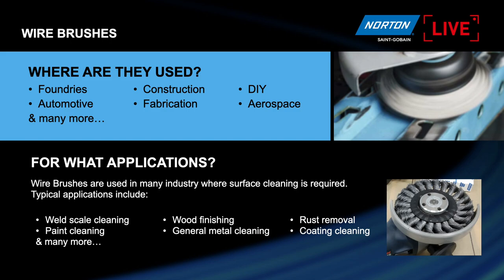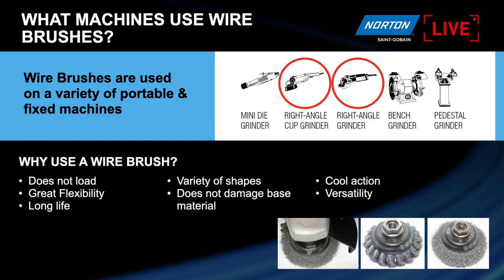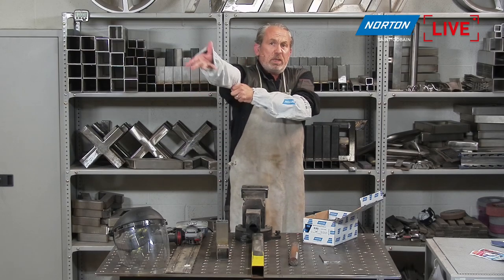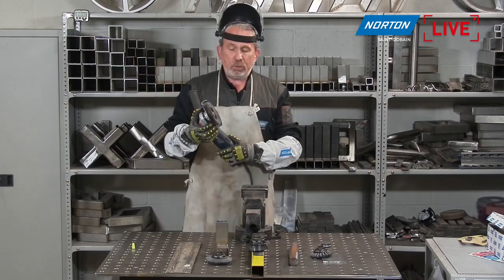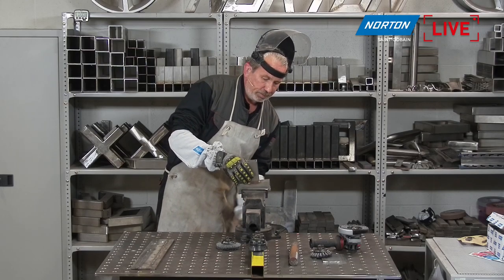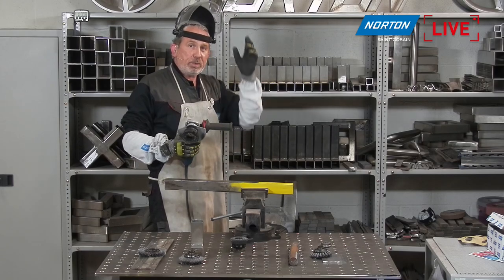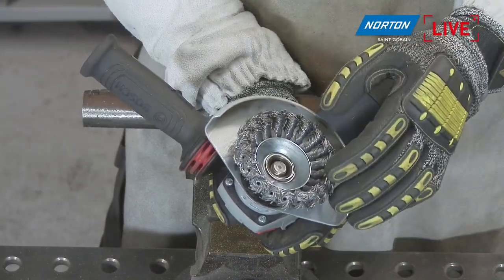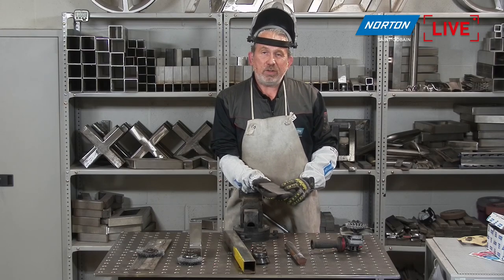Norton Live: How to choose the best wire brush for the job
From crimped wire to twisted knot, from bevel to cup, by the end of this live stream you'll be an expert in choosing the most suitable Norton wire brush for any application!

You can catch up on any Norton Live you missed with our recorded sessions! Watch Paul Gray and our team of expert product managers take you through in-depth product knowledge and hands-on applications.